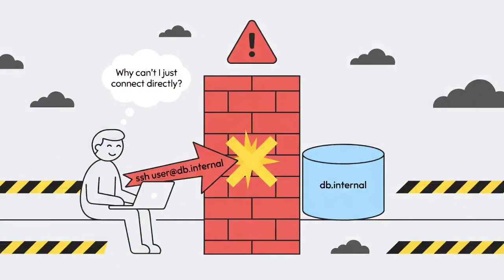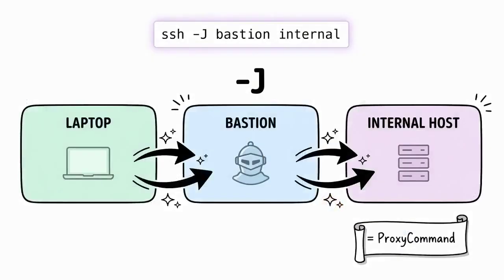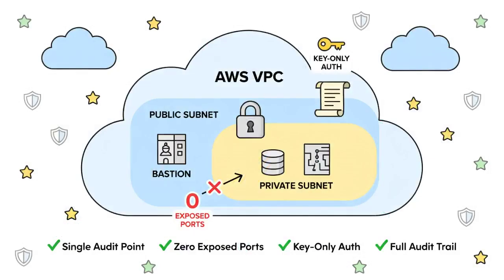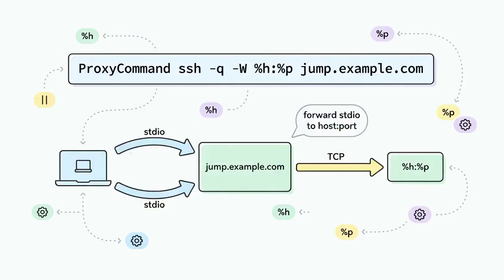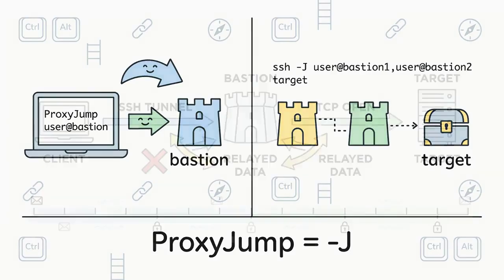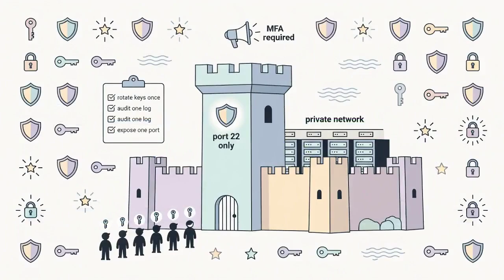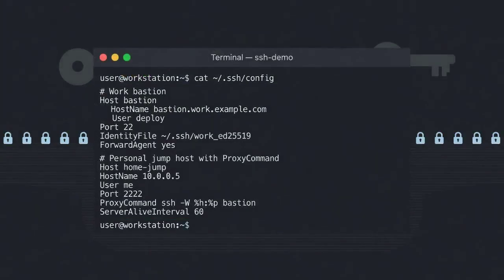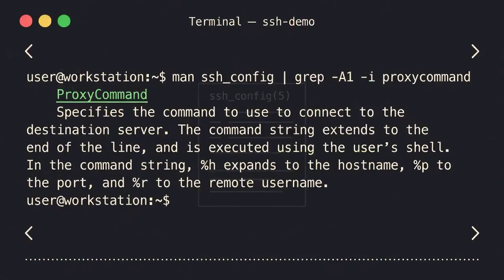- Primary keyword: "SSH ProxyCommand" or "SSH ProxyJump" or "SSH bastion host" or "SSH jump host"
Hands-on IT tutorial: Hybrid video explaining SSH ProxyCommand and the -J flag for bastion/jump hos...